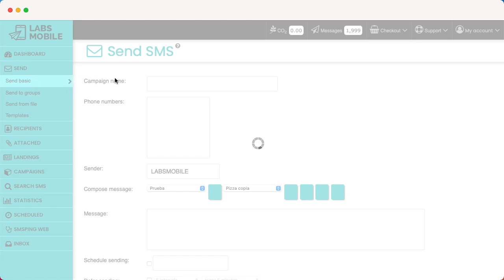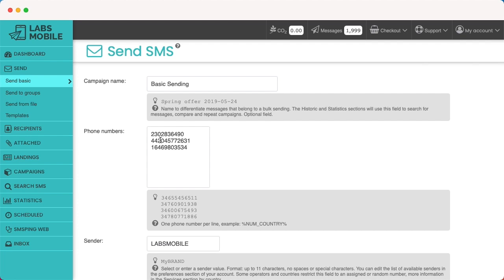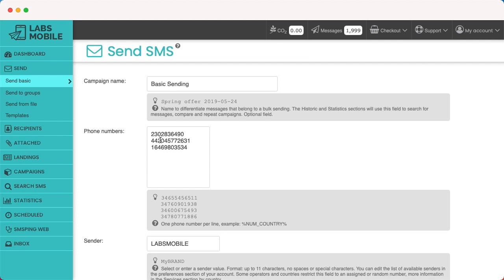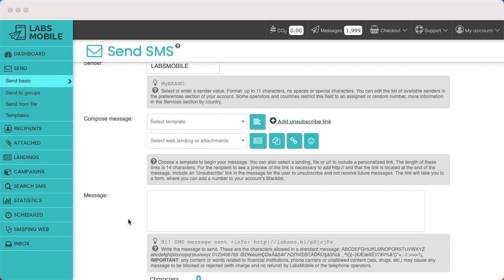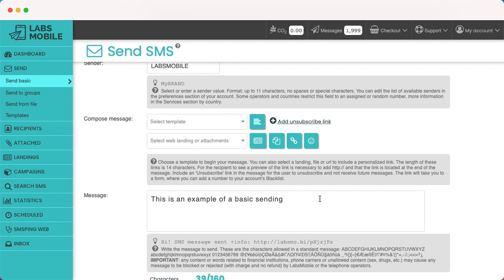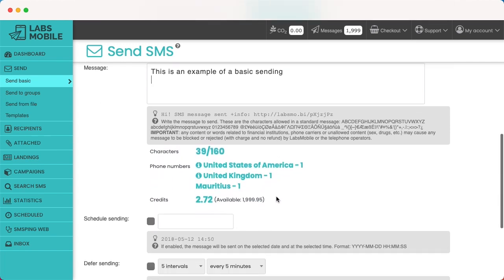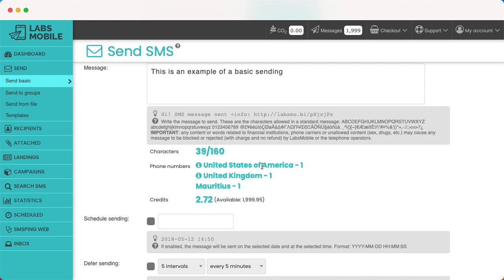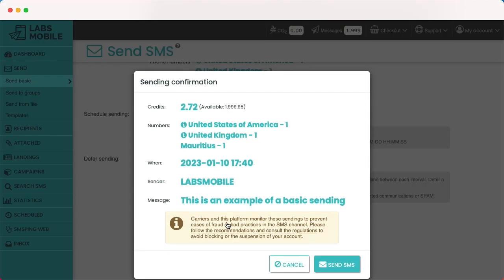Basic SMS sending | LabsMobile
Discover how to make a basic sending with LabsMobile ✉️

Scheduling a basic sending in the LabsMobile platform is very simple. You only need to complete the campaign data: assign a name to the action, enter the mobile numbers, modify the sender and compose the message you want.

WebSMS supports standard, unicode and concatenated SMS messages.

The platform will notify you of the credits that are subtracted as you compose the text, as well as the credits for sending the message to the corresponding country. Finally, the sending can be scheduled or sent immediately.

👉 Find out how to send a basic or bulk sending

Sending bulk SMS
Sending messages from file